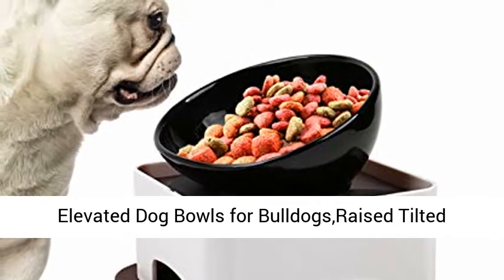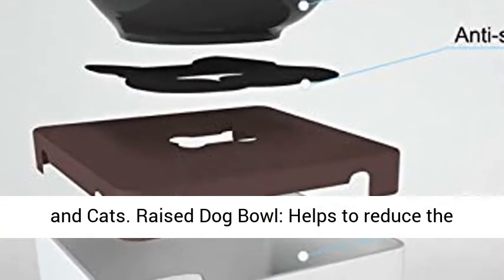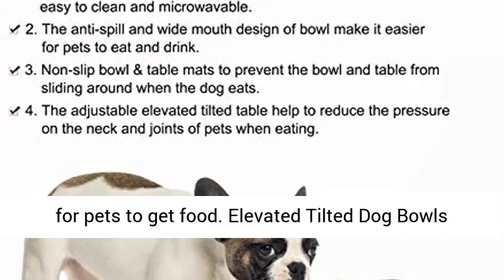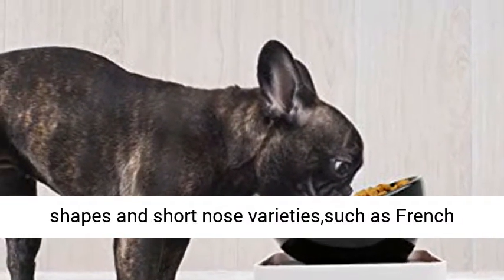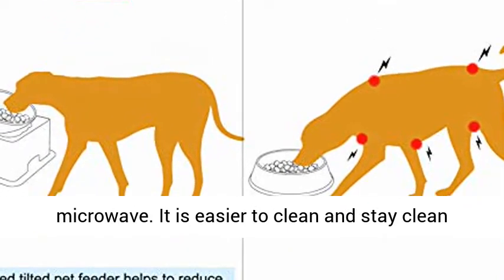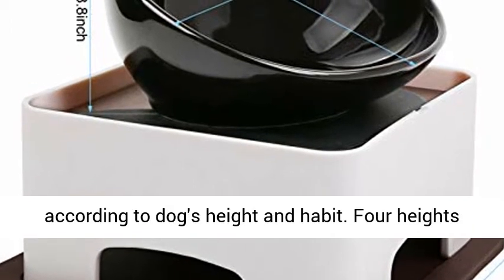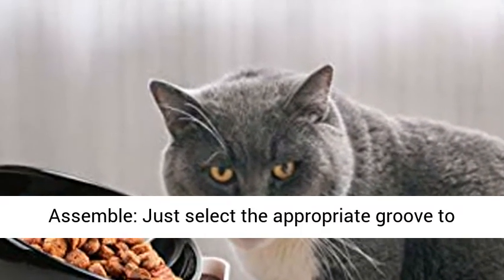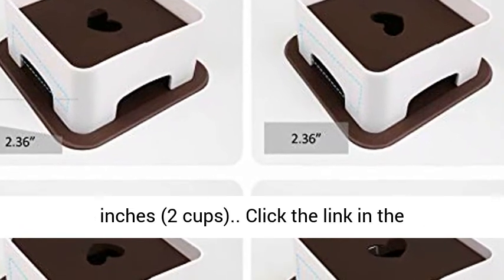Elevated Dog Bowls for Bulldogs,Raised Tilted Slanted Ceramic Bowls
Raised Dog Bowl: Helps to reduce the pressure on the neck,hips,shoulders and joints of pets while eating. Especially for elderly dogs to avoid future spinal and digestive problems. The anti-spill and wide mouth design make it easier for pets to get food.
Elevated Tilted Dog Bowls Set: Dining table is made of environmentally friendly plastic and slanted bowl is made of durable porcelain which is strong,rust proof and healthy for cats and dogs. Perfect for flat face shapes and short nose varieties,such as French bulldogs, pugs, Boston terriers, Garfield (dogs weighing less than 35 pounds)
Microwavable and Easy to Clean: Unlike stainless steel and plastic feeding bowls,ceramic bowl can be heating in microwave. It is easier to clean and stay clean than ordinary bowls. The detachable design of lifted pet bowl and table set makes clean more conveniently.
Adjustable and Non-Slip: You can adjust the height of the enhanced pet bowl according to dog's height and habit. Four heights can be adjusted. The table and bowl are equipped with non-slip mats to prevent the bowl and table from sliding around when the dog eats.
Easy to Assemble: Just select the appropriate groove to install the tabletop according to the size of the dog and eating habits, and then place the non-slip bowl mat under the ceramic bowl.Table size: 7.0 * 7.0 * 3.5 inches; Bowl size: 6.9 * 6.1 * 3.8 inches (2 cups)